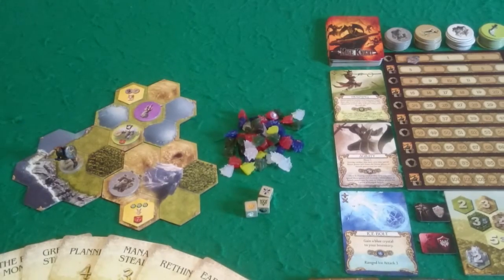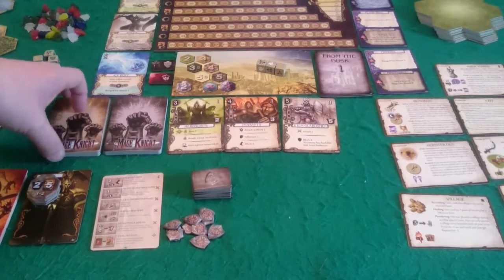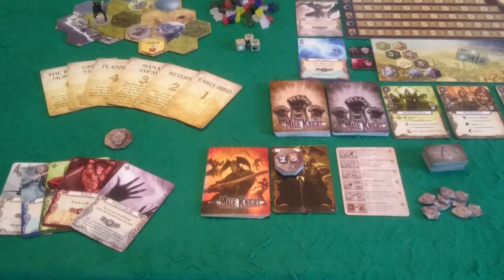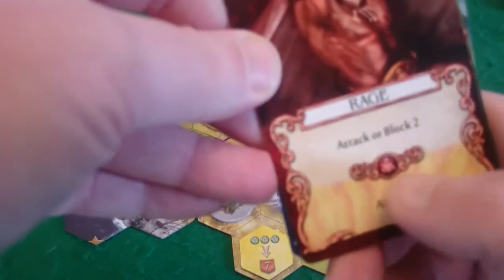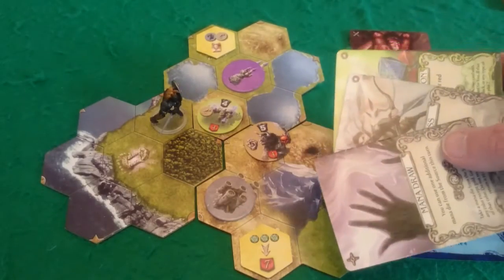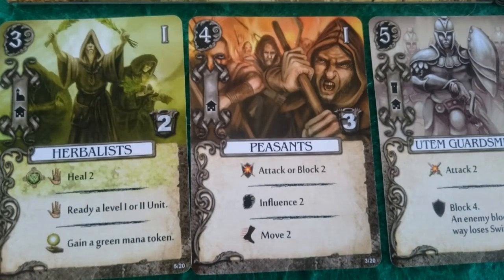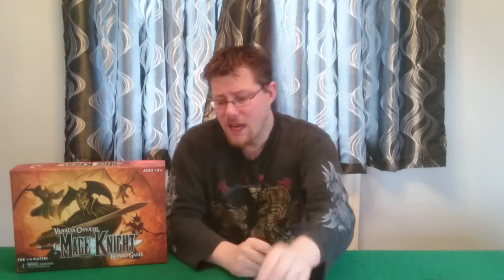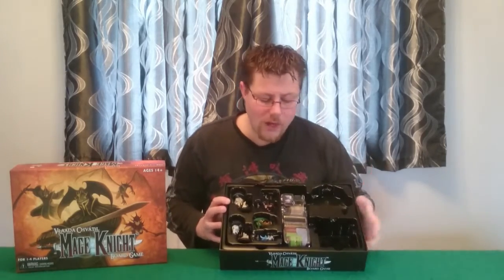Mage Knight - Review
In this video you can find out my final thoughts on Mage Knight.